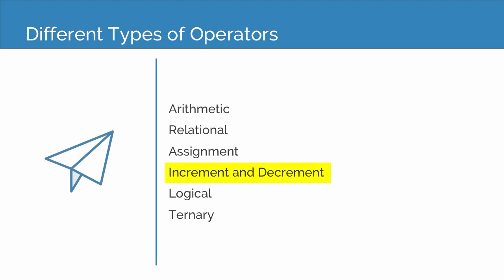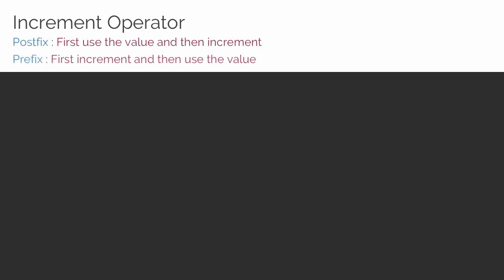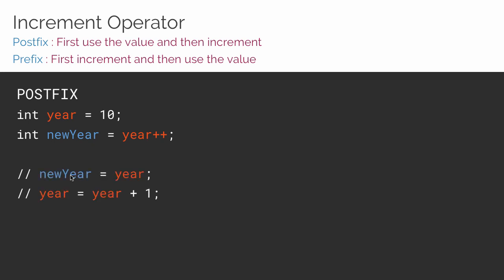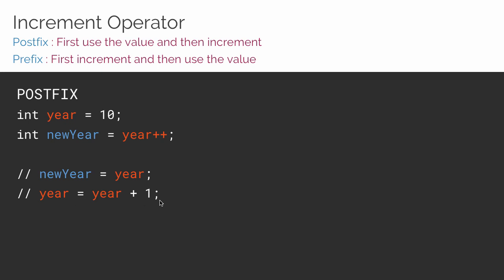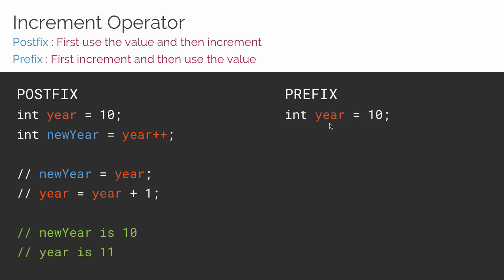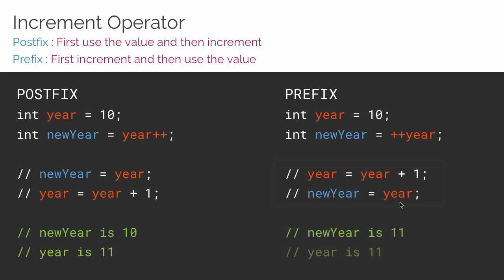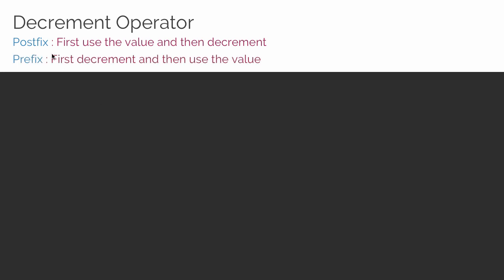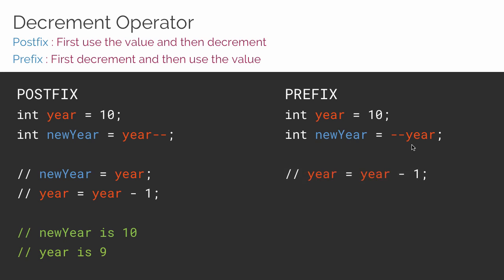5.4 Operators - Increment and decrement operators [learn Java]